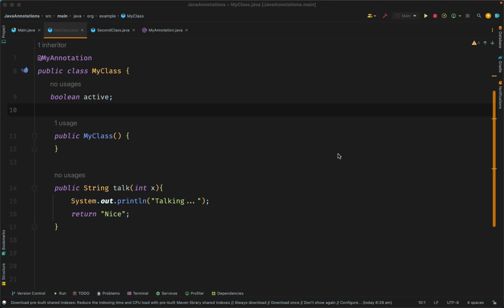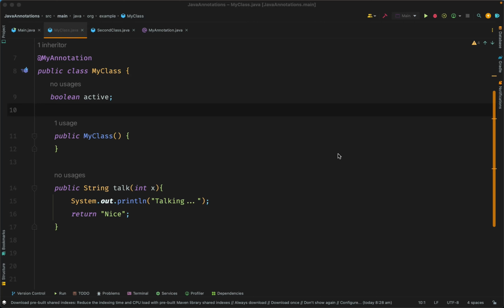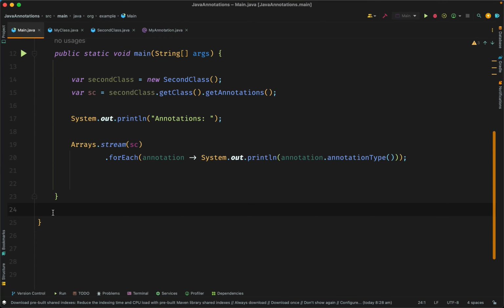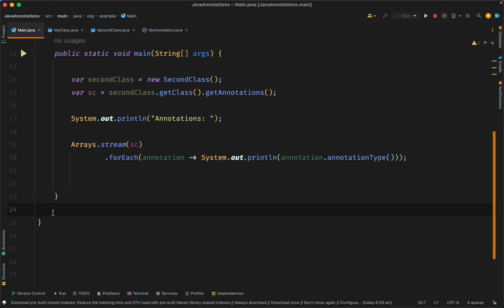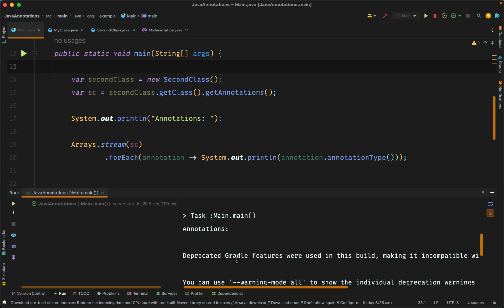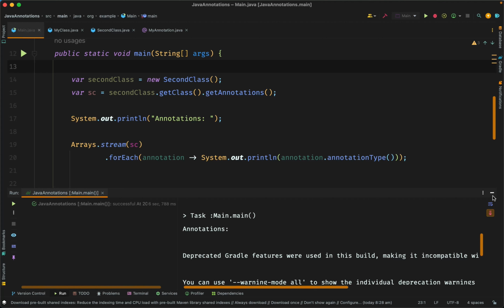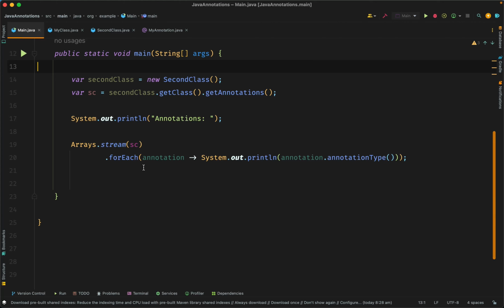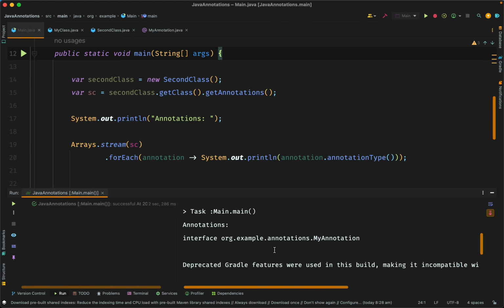#14 Java Annotations - Inherited